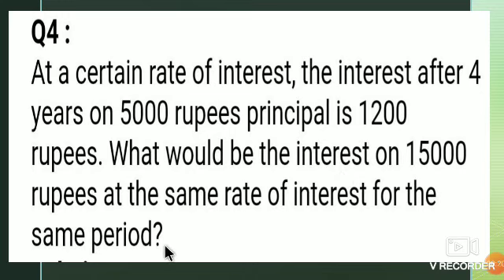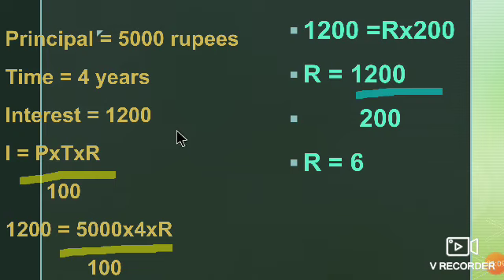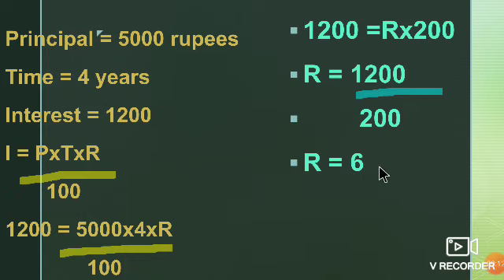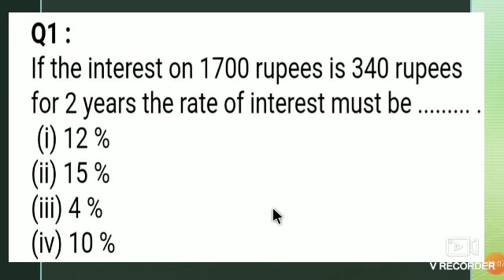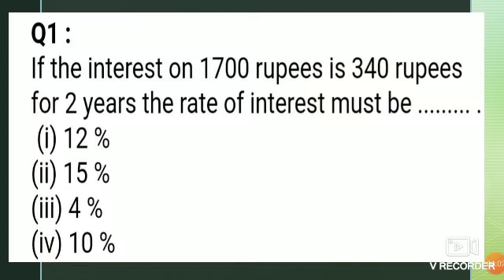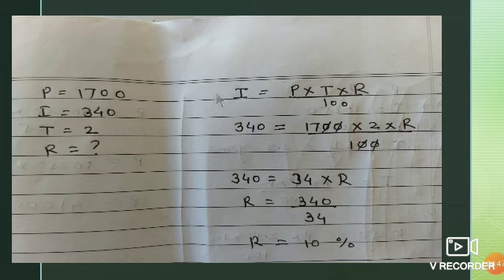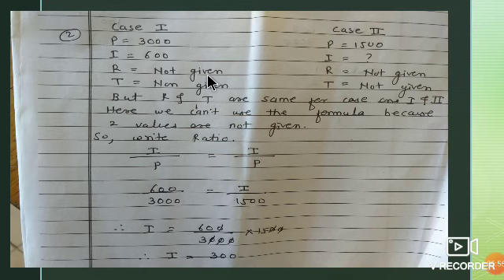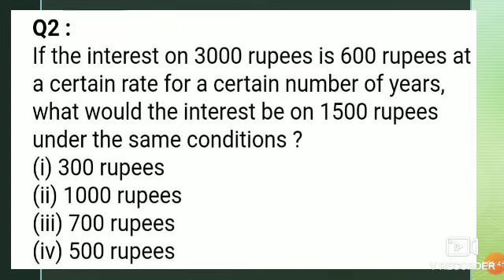VII Maths Banks and simple Interest part 3